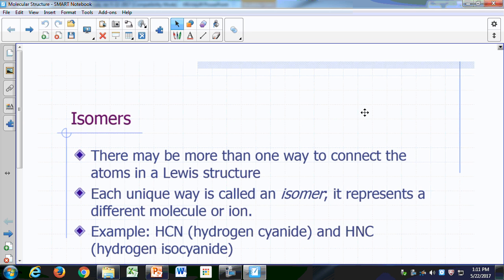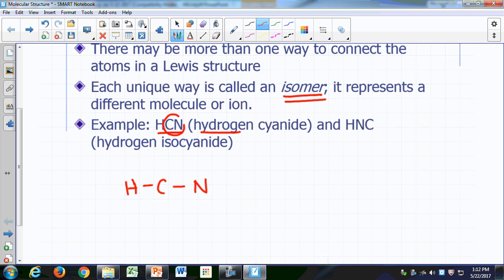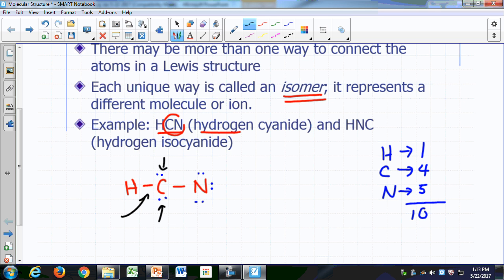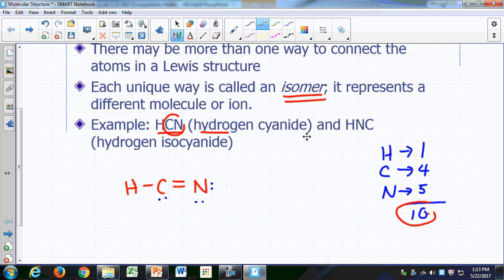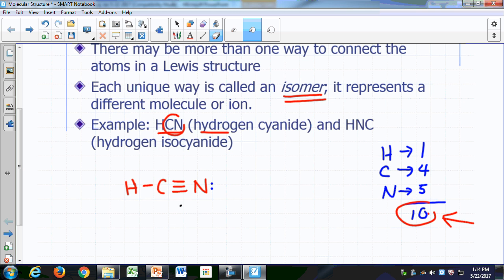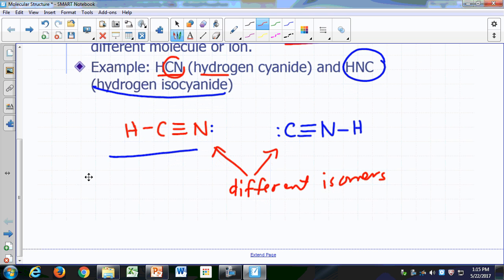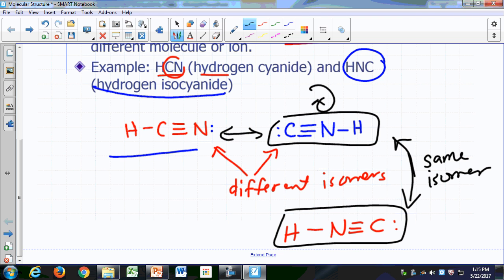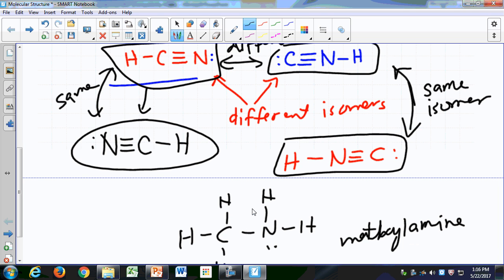Molecular Structure 6 - Isomers - 5m:19s